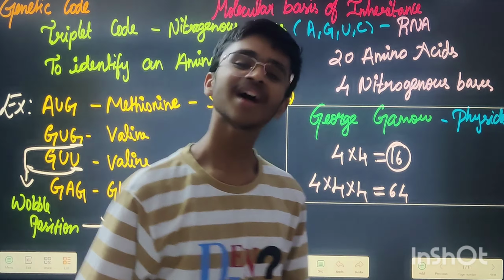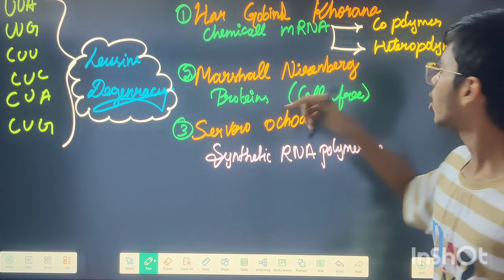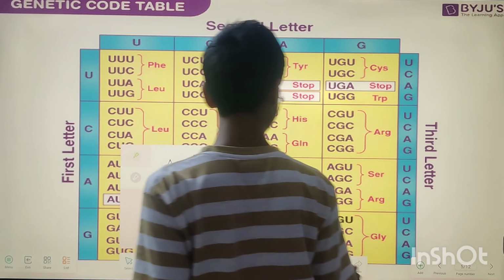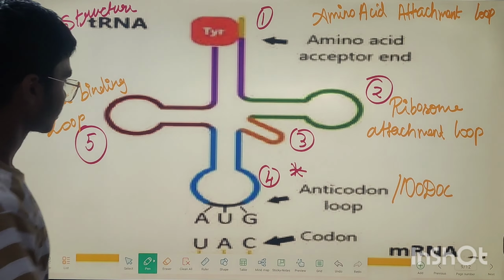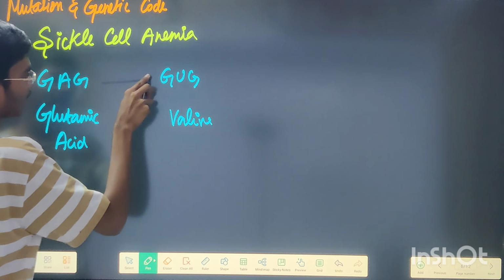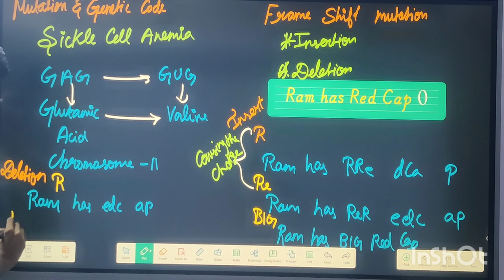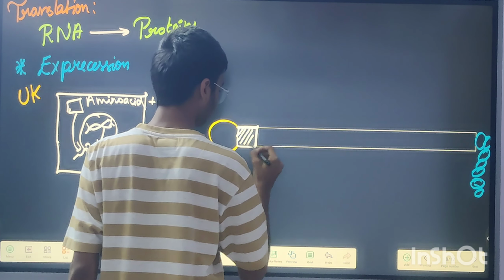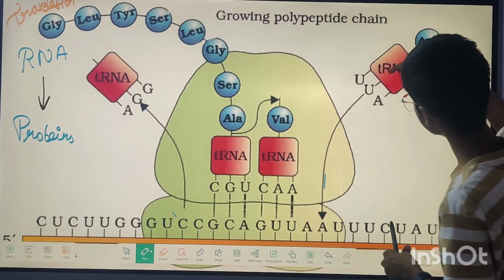Molecular basis of inheritance made it easy peasy lemon queasy in English class 12 bio neet